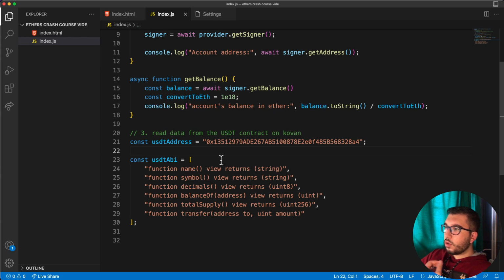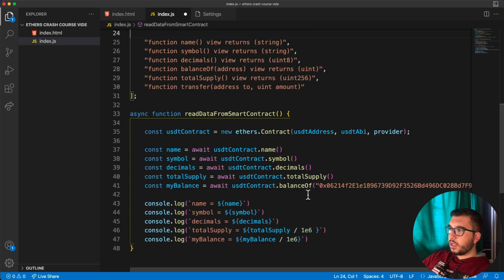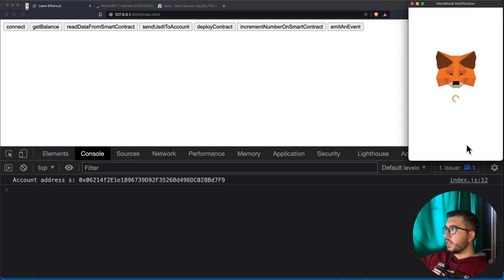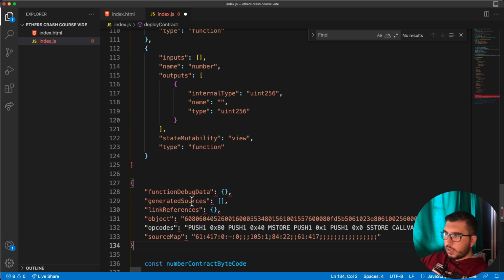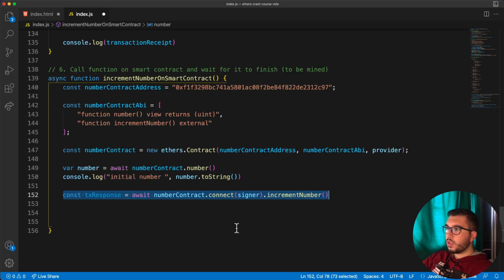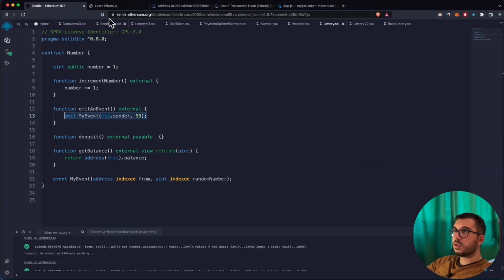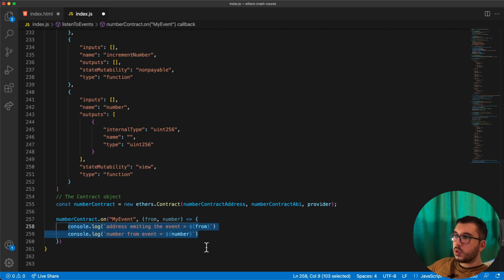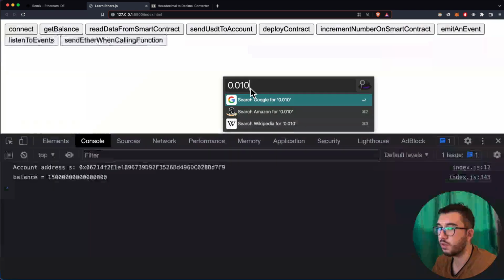Ethers.js Crash Course | Interact with Blockchain using Javascript